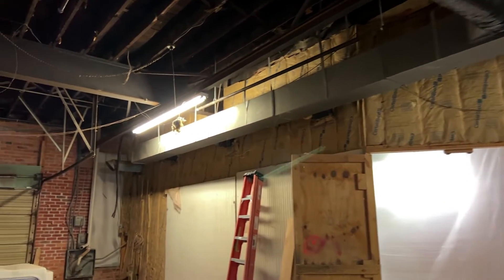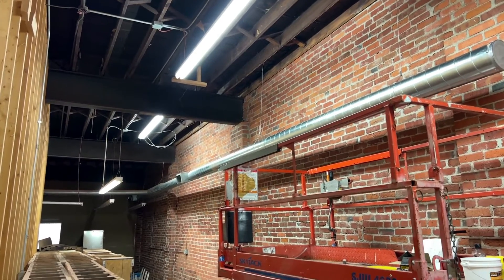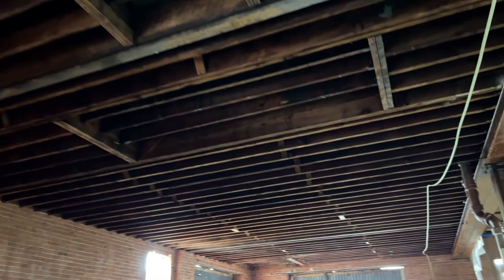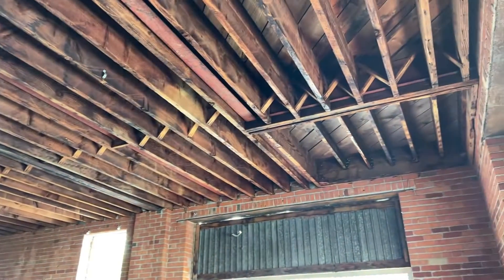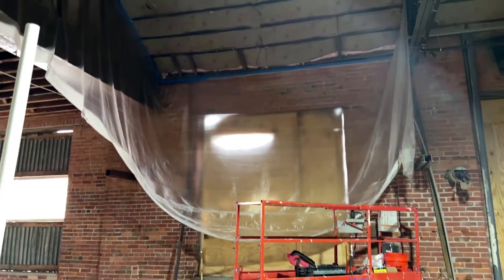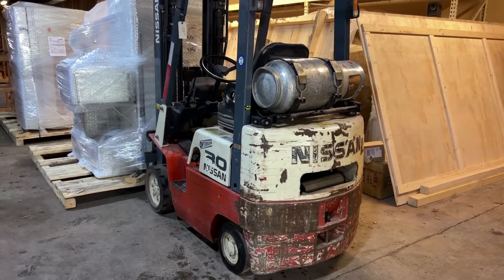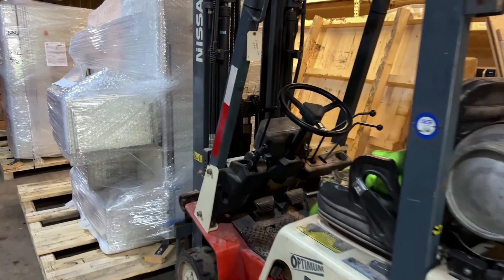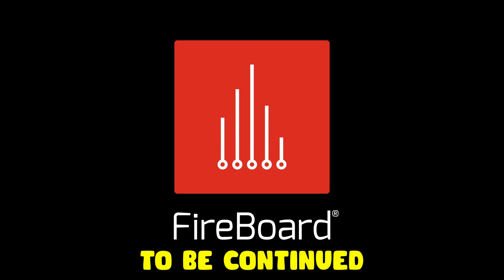Paint Prep Part 1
We're prepping to paint... and other things are going on. How's that for detail?!